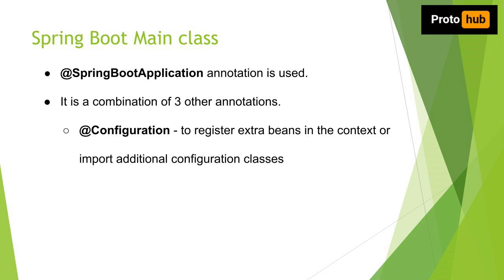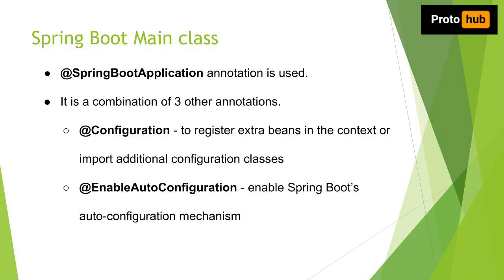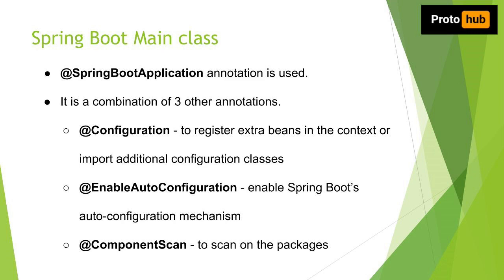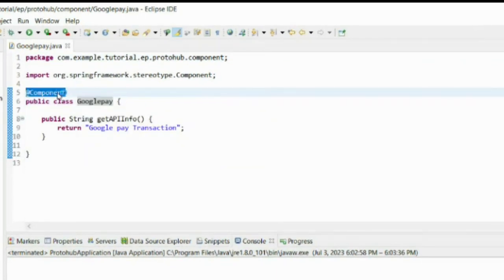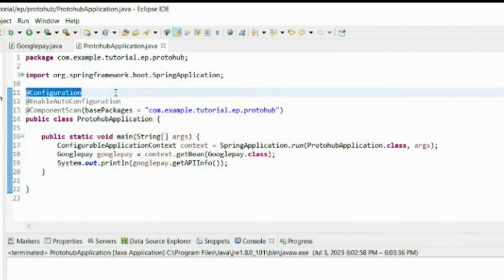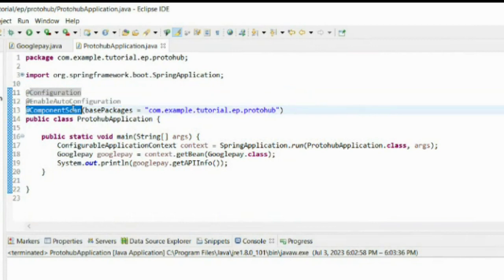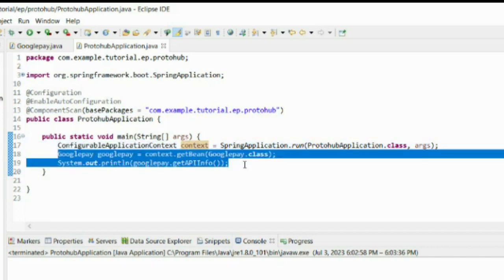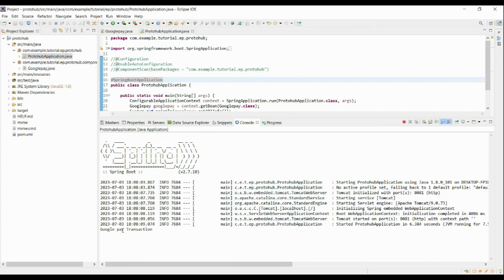How Spring Boot Main Class works ? | Spring Boot Tutorial Episode - 10 | Proto hub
This video is to explain how Spring Boot Application's Main class works.